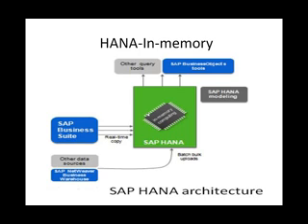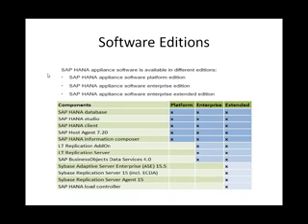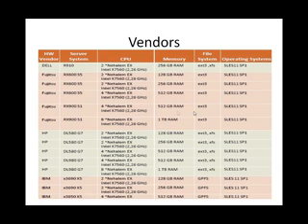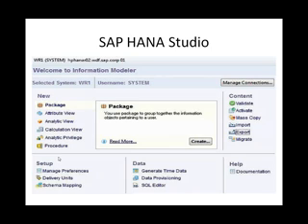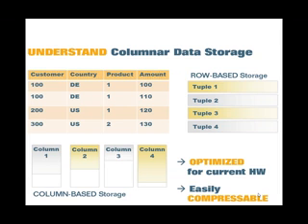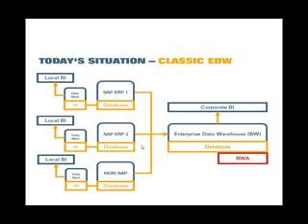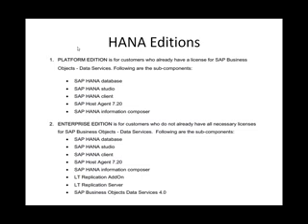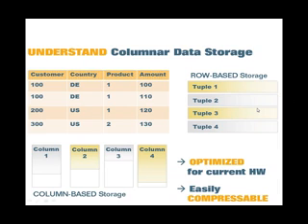SAP HANA CLASS 1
SAP HANA DEMO VIDEO